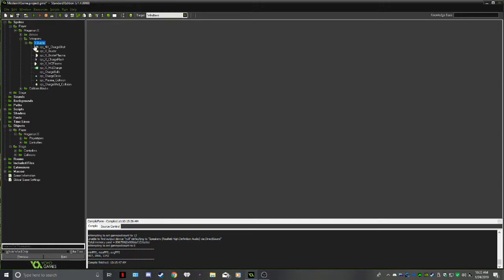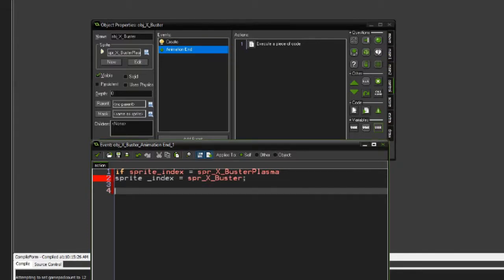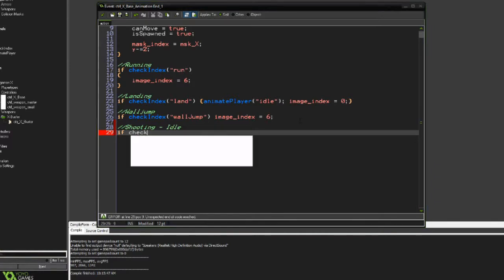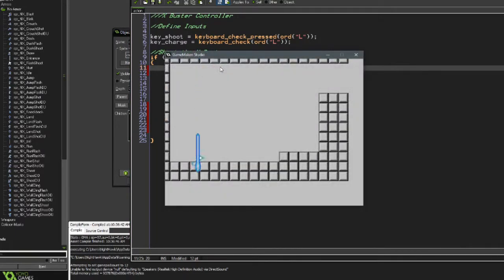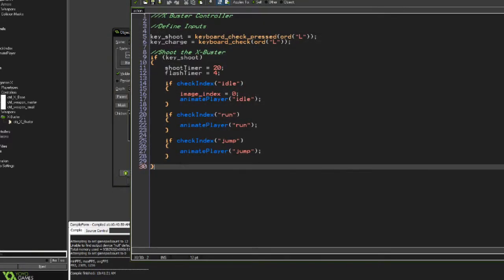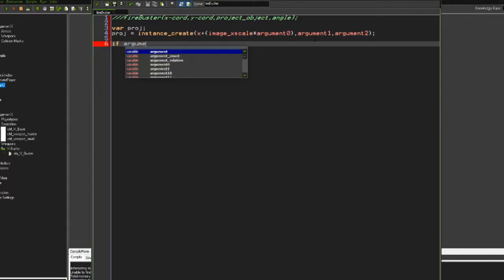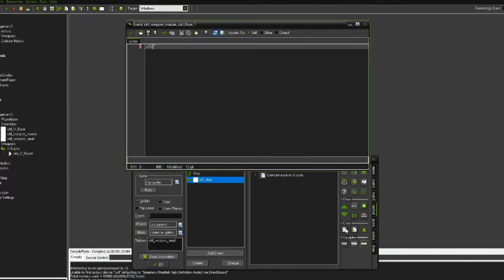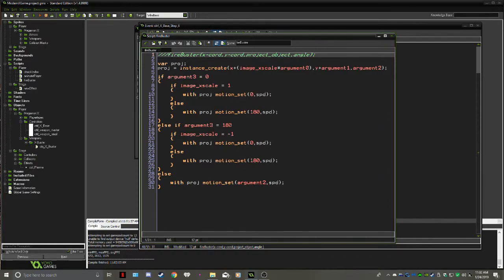Let's Code: Megaman X Platfomer || Part 5: X-Buster Part A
Now that we have basic Platformer mechanics and Animation Handling controllers, we can now introduce a new function of shooting lemons from our cannon.

Download the sprite files mentioned (UNZIP THE FOLDER AND IN GAMEMAKER, SELECT "ADD EXISTING SPRITES" AND FIND THESE)

You may consider this a tutorial at the same time, but this will help both me and you, the viewer, get started with a advanced set of assets of a 32-bit Megaman-X platformer! I would highly advise you to check out Shaun Spalding, for my inspiration of coding

Download the picture used for sprite strips in GMMS 1.4 [All credit to Capcom as I do not own the character]

This video was recorded with OBS Broadcasting Studio, and edited in Lightworks. All of this software is free to download at your own risk.